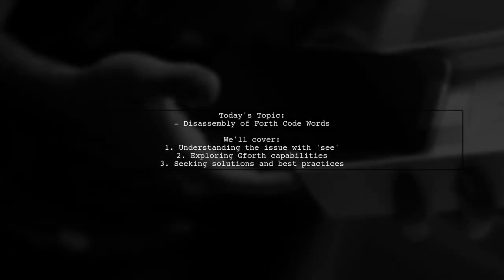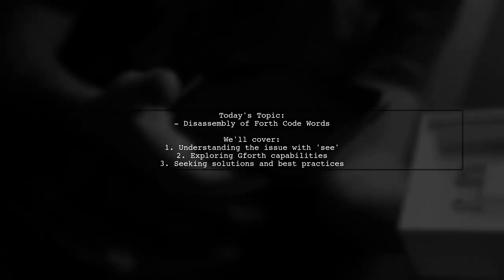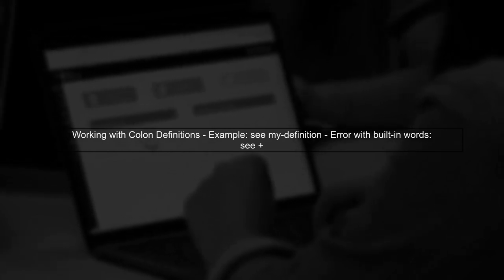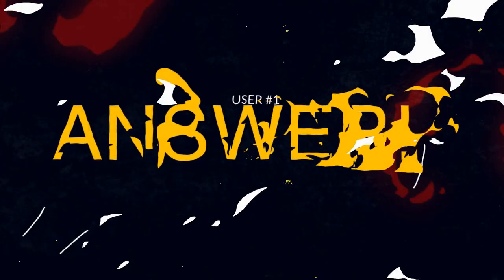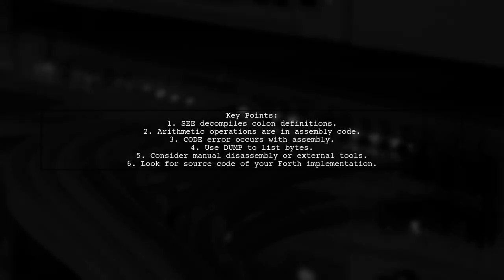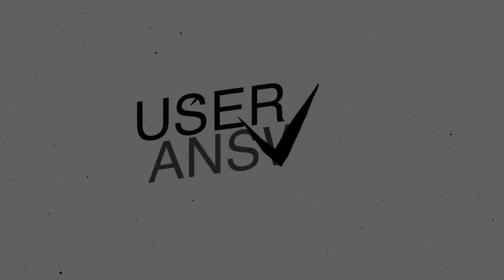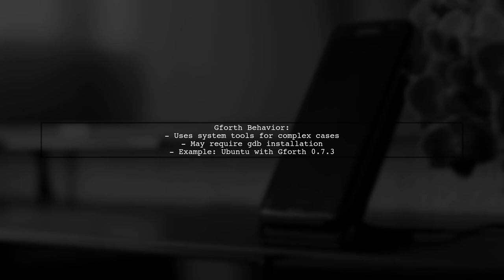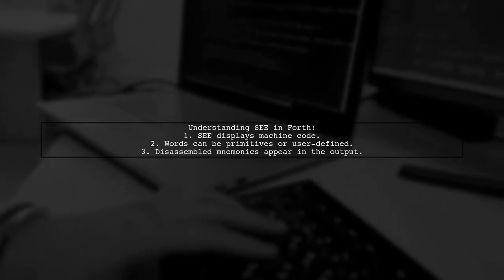Disassembling Forth Code: Using 'SEE' to Understand Forth Words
In this video, we dive into the fascinating world of Forth programming by exploring the powerful 'SEE' command. Whether you're a seasoned Forth developer or just starting out, understanding how to disassemble Forth code can unlock new insights into the language's unique structure and functionality. Join us as we break down Forth words step by step, revealing the inner workings of this minimalist yet expressive programming language.

Today's Topic: Disassembling Forth Code: Using 'SEE' to Understand Forth Words

Related to